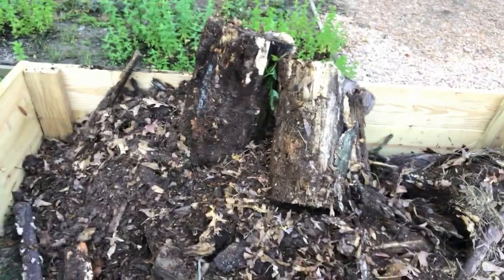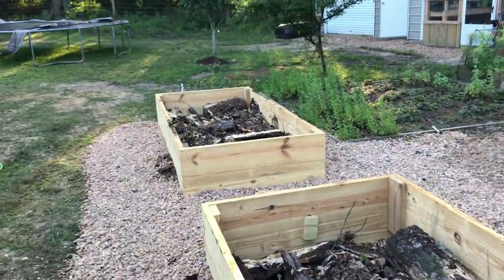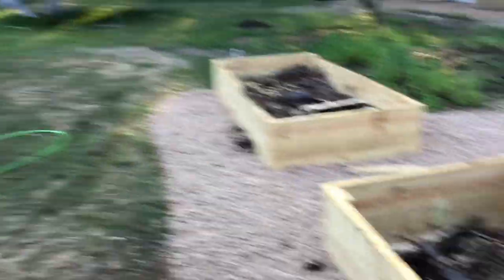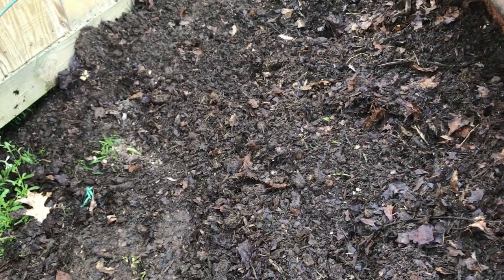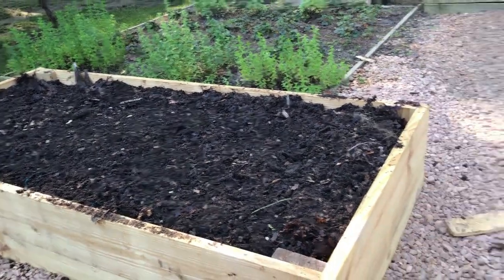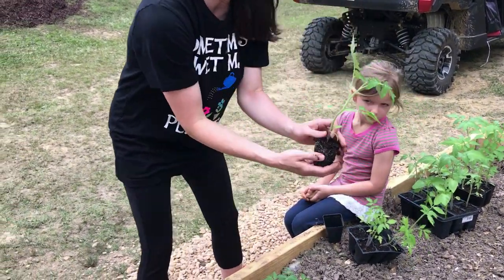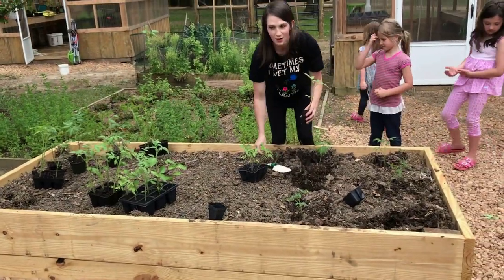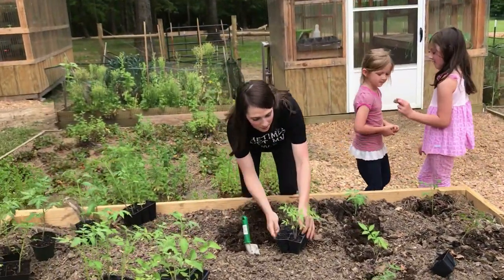How To Build Hugelkultur Beds - The Mac’s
Hey y’all!   We are glad you stopped in and thank you for watching us as we are on our journey to self sustainable living, being good stewards with the things God has given us, and enjoying the satisfaction of the life we have chosen to live.